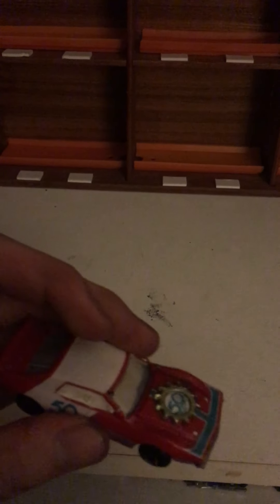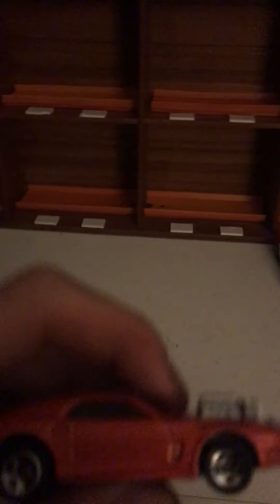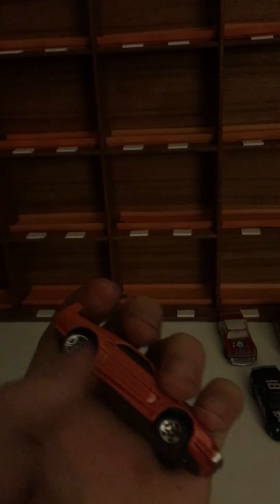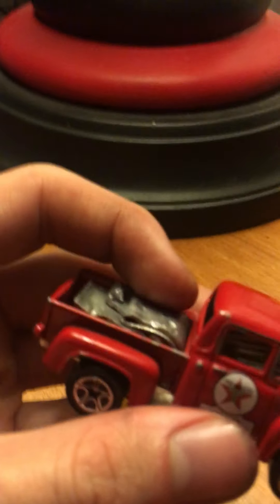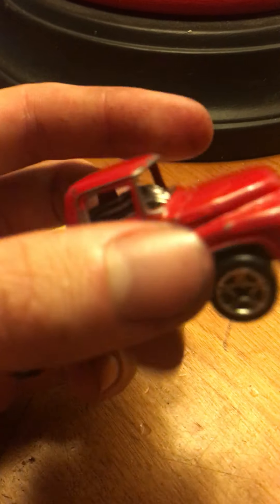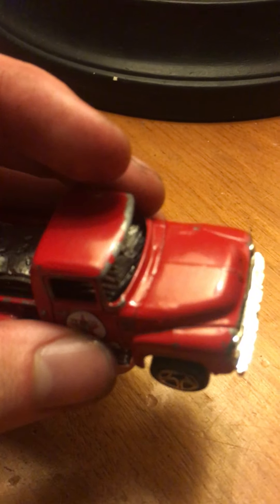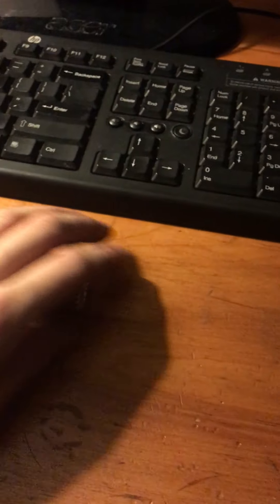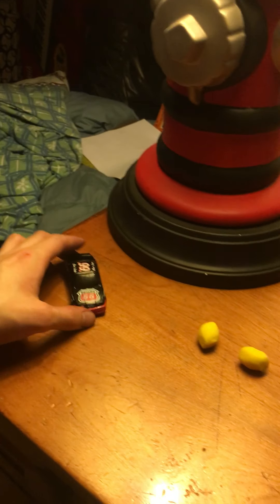Review of some customs I’ve been working on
These customs have exceeded my expectations as far as speed goes! I will continue to build these and race them for a long time into the future.

Update: The Limousine, the yellow Ford Expidition, and the #6 Car have been upgraded and are now much faster than they were in this video. The Guardian is being upgraded even more in the hopes of surpassing the speed of all of these customs.